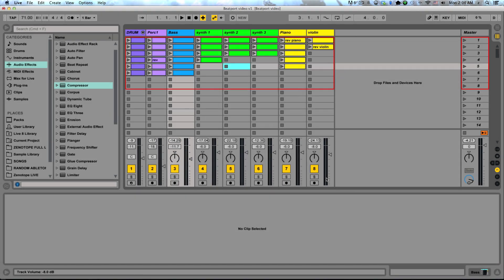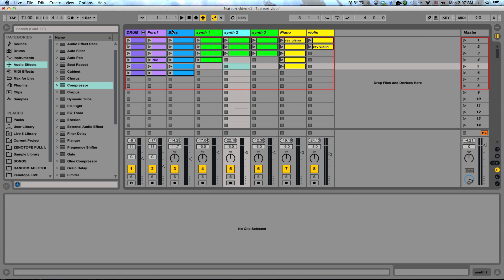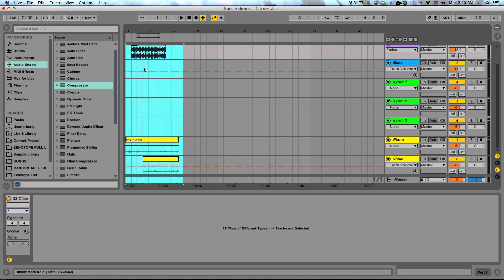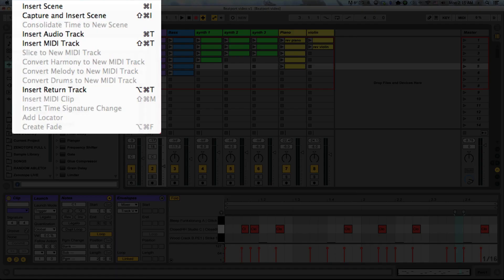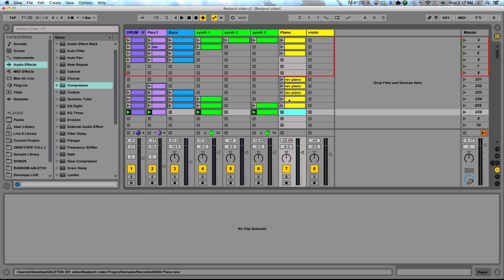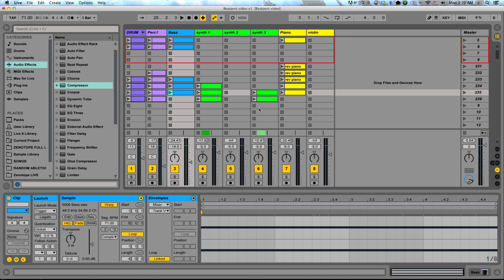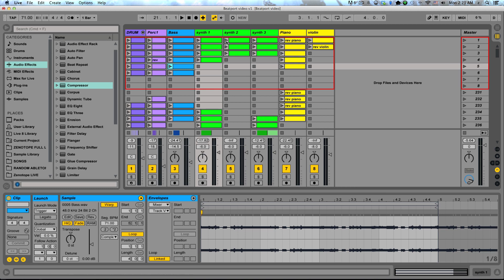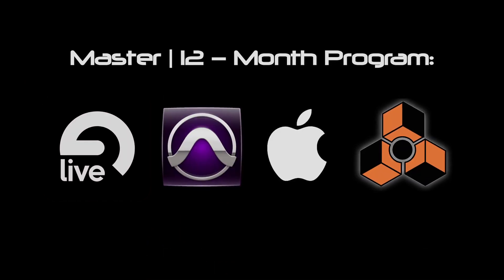Ableton Live | How to Perform your Song into an Arrangement | Pyramind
As part of the ongoing "How-To" series in collaboration with Beatport, Pyramind Ableton Instructor -- Zaak Kerstetter -- uses Ableton Live 9 to showcase how to perform your song into an arrangement.